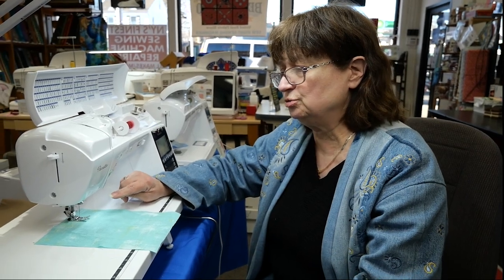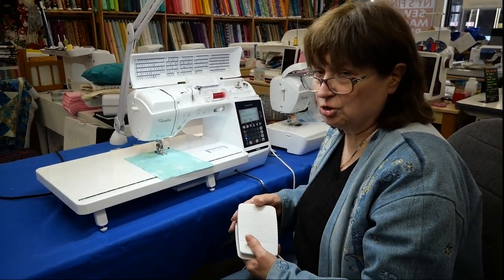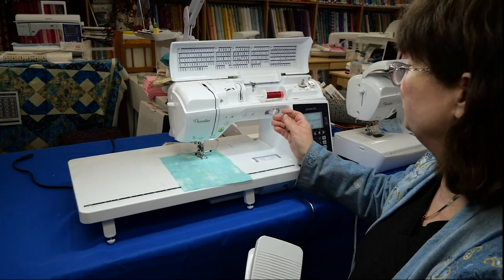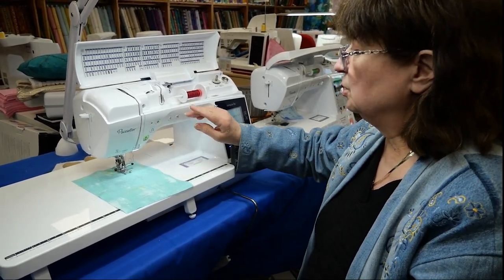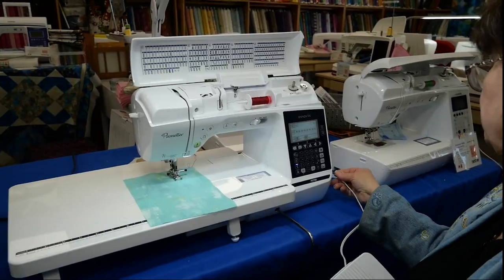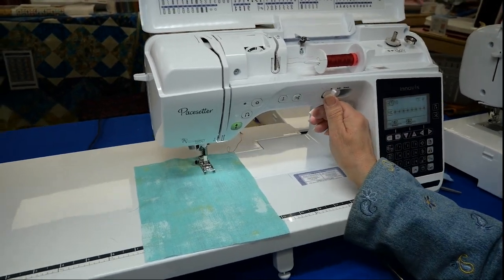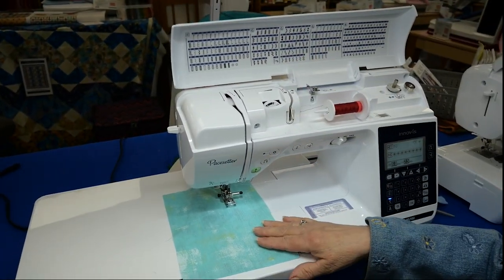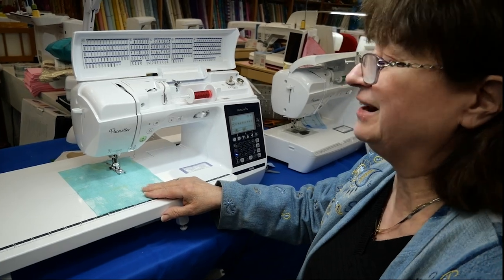Foot Controller vs. Start/Stop Button on a Sewing Machine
Mary Ann shares a viewer question on using the foot controller vs. the start/stop button on your domestic sewing machine. Do you have a sewing machine with a start/stop button? Ever wonder why you would use the button instead of the foot controller? Mary Ann shares the benefits of both options! Watch this quick video to learn more!

Mary Ann is showing this feature on the Brother Pacesetter PS700 with extension table installed.